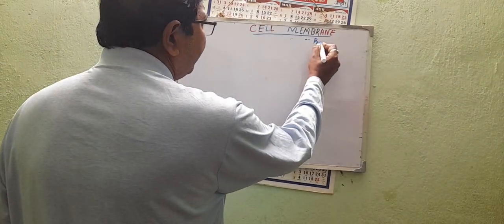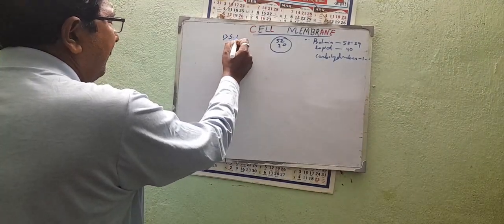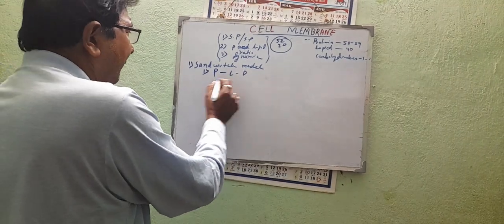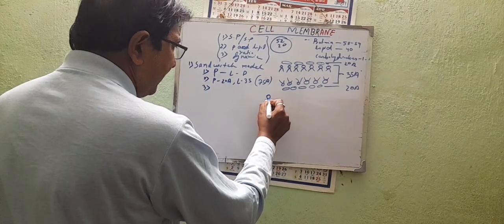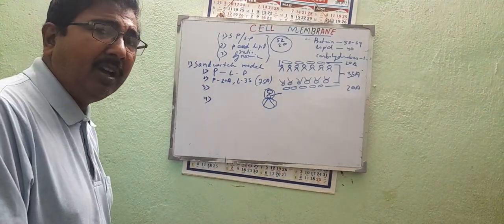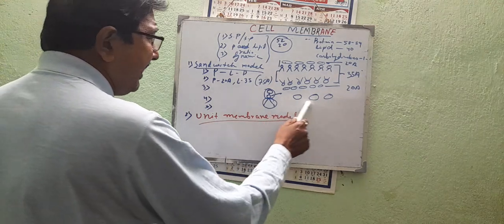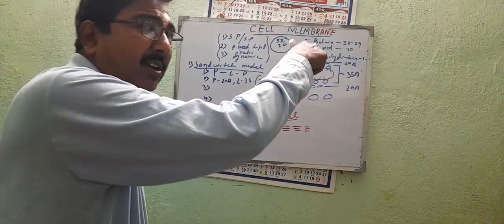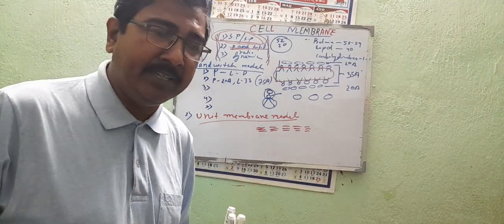Cell-(part-4) Sandwitch model and unit membrane model [by Tuhin sir]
Cell membrane advance  level [part 4]  by Tuhin Sir.